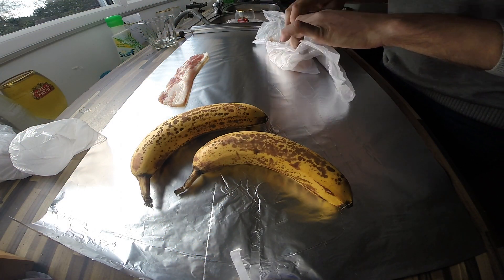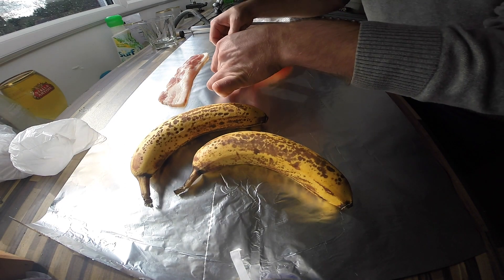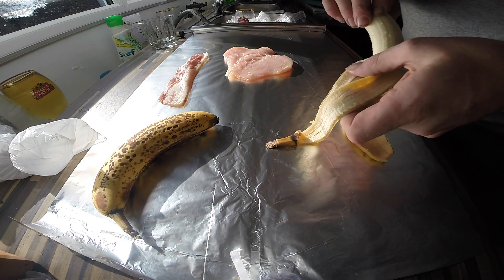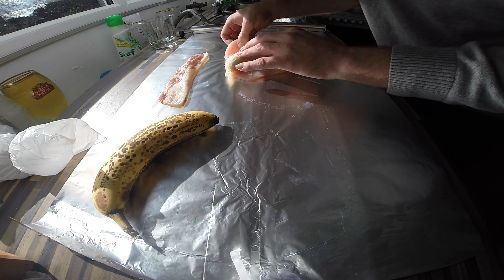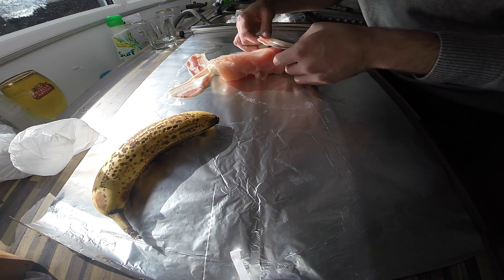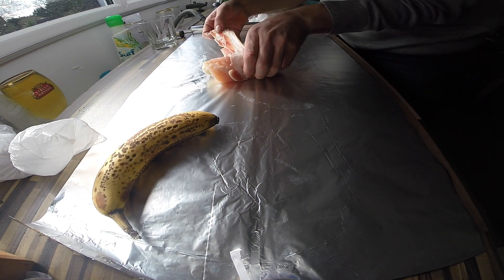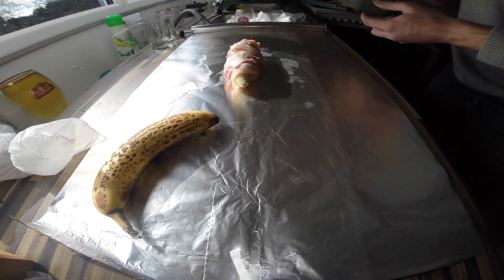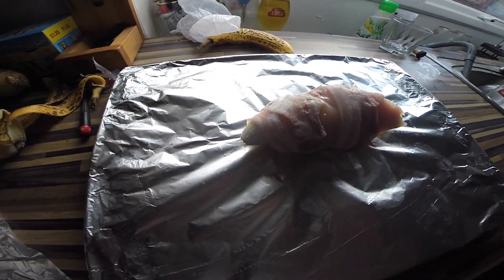Beer can , sandwich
how to make a  Beer Can Sandwich , by iain mace